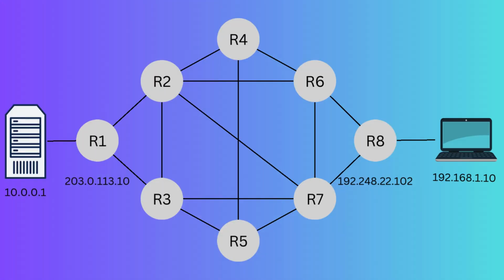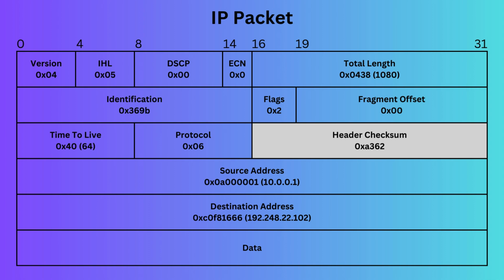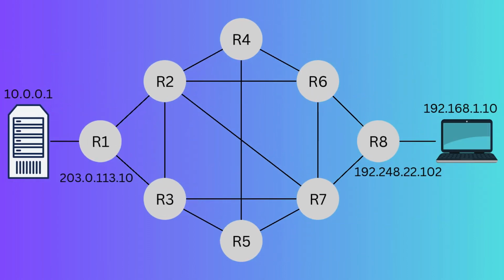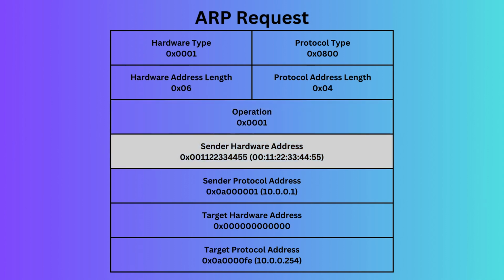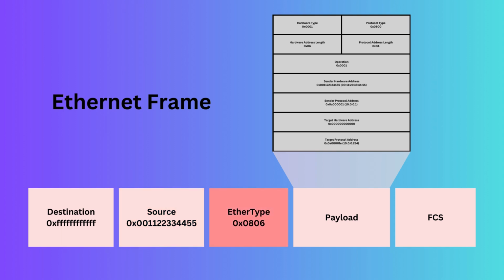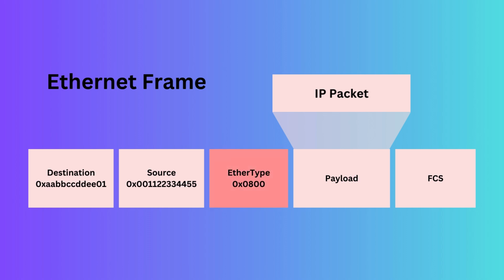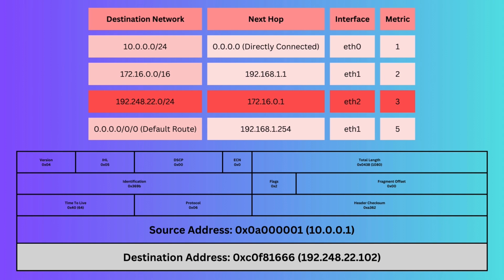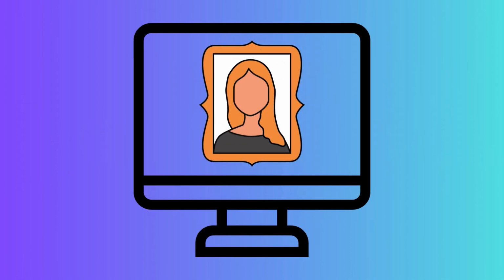How Data Travels: From Server to Client | ARP, IP Headers, and Routing Explained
Ever wondered how data, like an image, travels from a server to your computer? In this video, we take a deep dive into the journey of an IP packet, from encapsulating the image in data packets to its path through routers across different networks.

We’ll cover:

Ethernet and ARP headers
IP packet encapsulation
Routing through multiple routers
How NAT (Network Address Translation) works
Important fields of the IP header explained in detail

Watch as we break down every step in this fascinating process and simplify complex networking concepts.